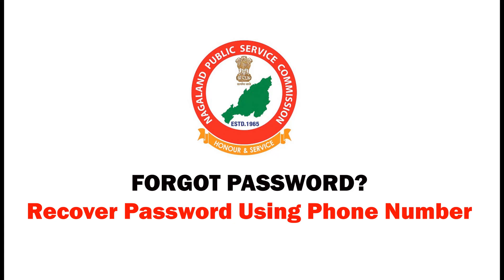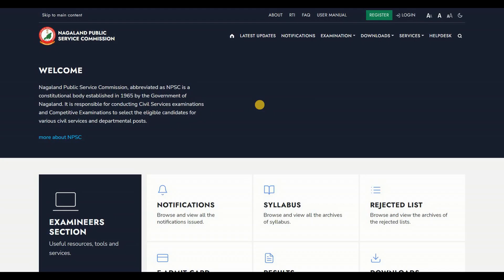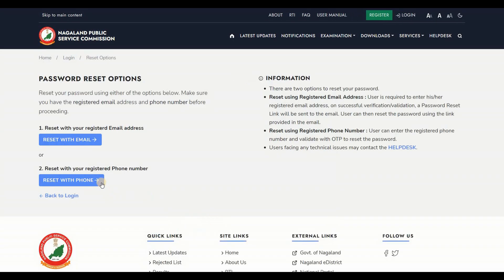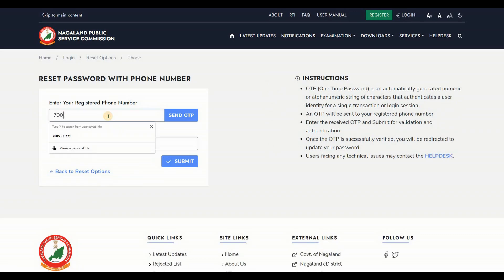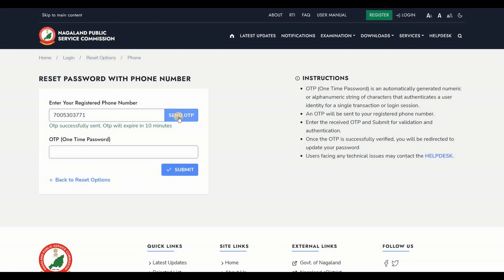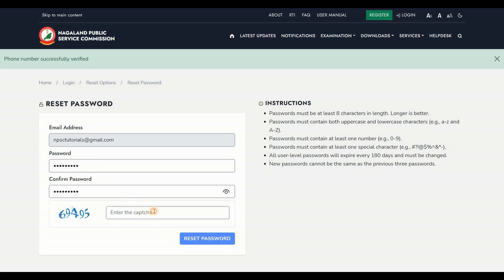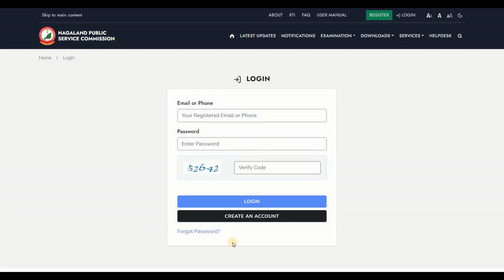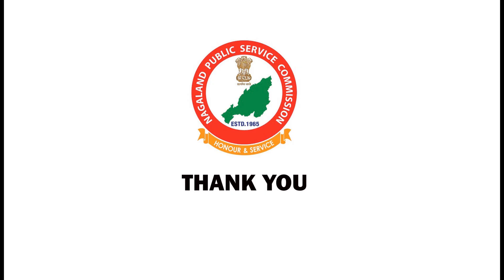Recover or Reset Password Using Registered Phone Number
Step by Step Instruction for users to recover or reset password using registered phone number.